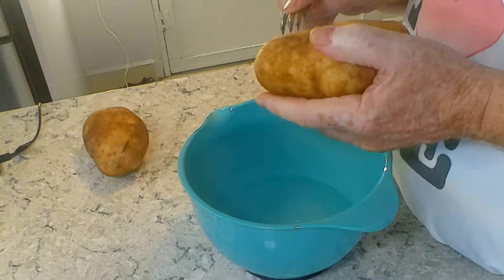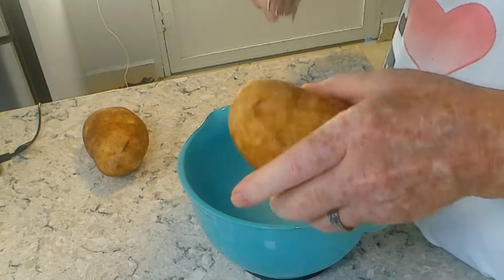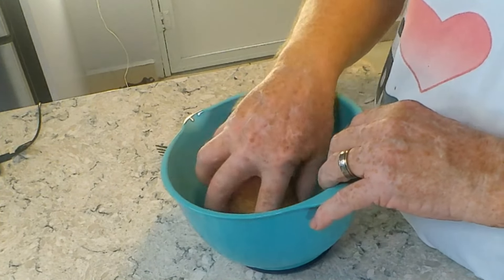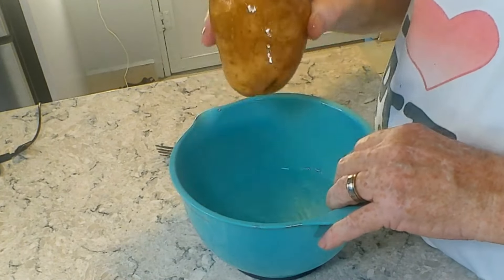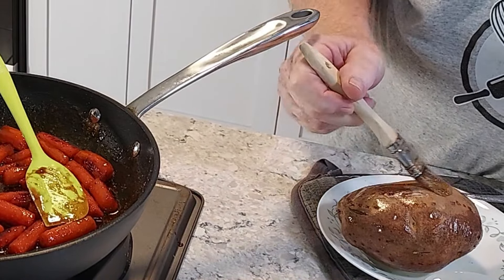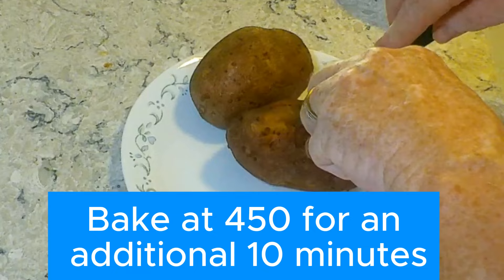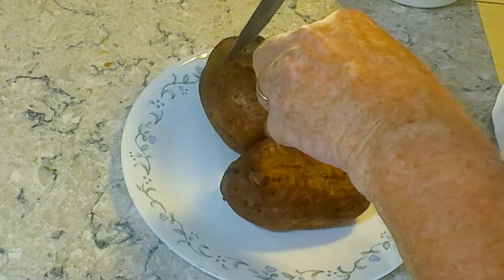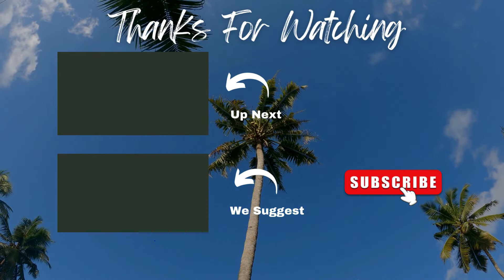The Easiest Crispy Baked Potatoes | No Experience Needed!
Ready to make the easiest crispy baked potatoes ever? This beginner-friendly recipe will show you exactly how to get that perfect crispy skin with fluffy, tender insides—no baking experience needed! If you’ve never baked a potato before or find cooking a bit intimidating, don’t worry. I’ll walk you through each simple step, so you can bake these delicious potatoes with confidence. They’re perfect as a side dish or a base for your favorite toppings. Let’s take the fear out of baking and have some fun in the kitchen!